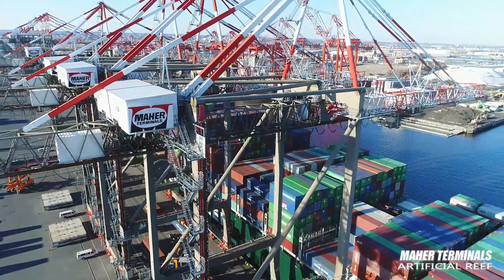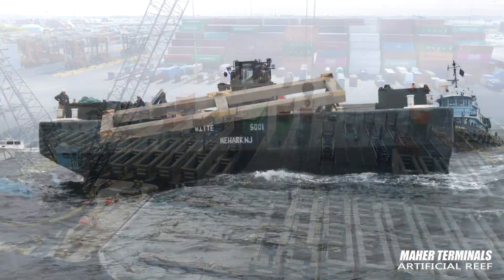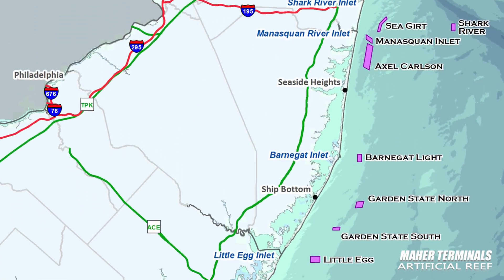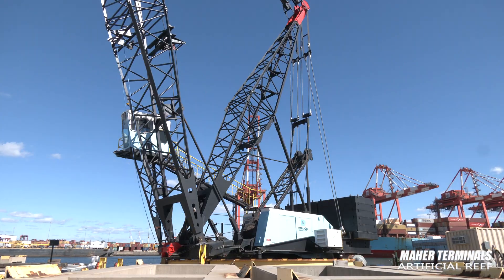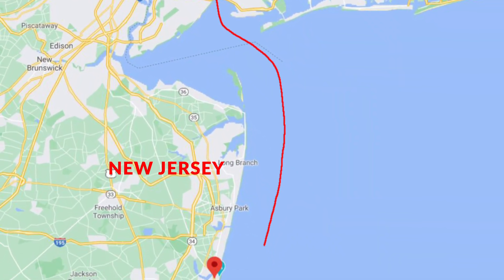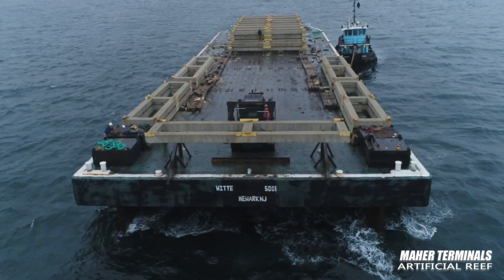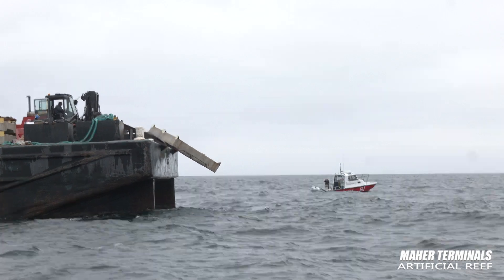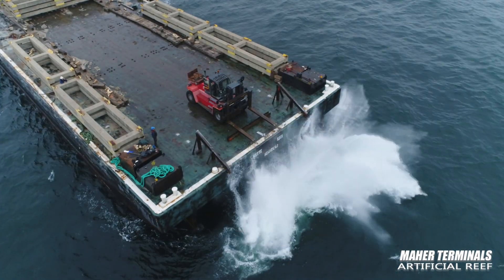Maher Artificial Reef